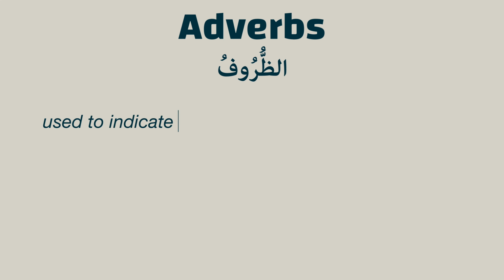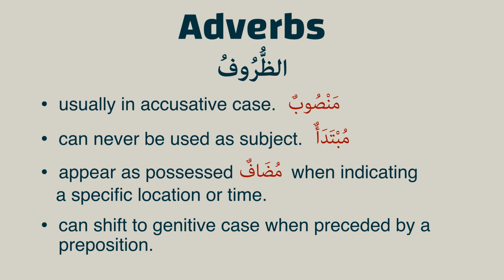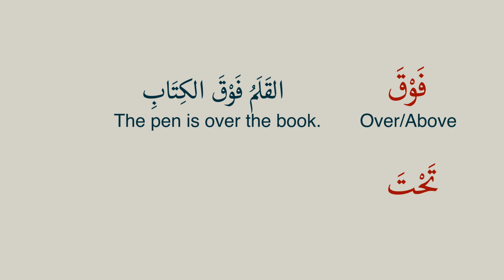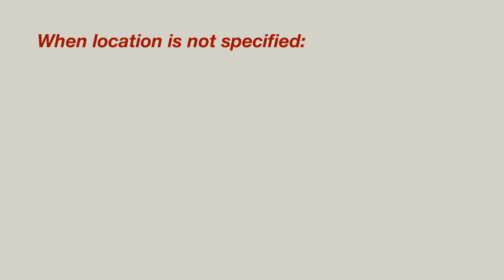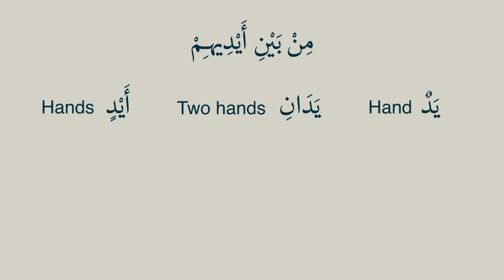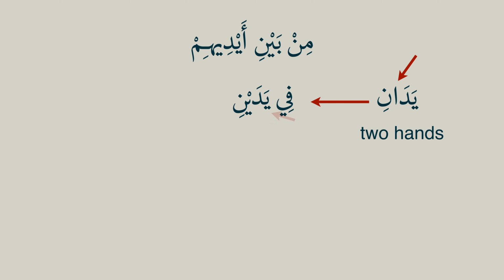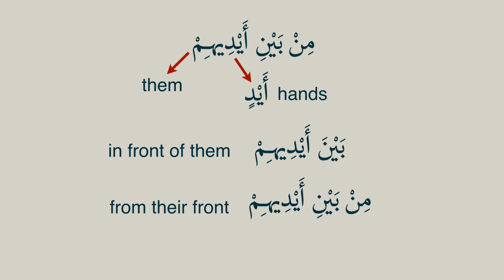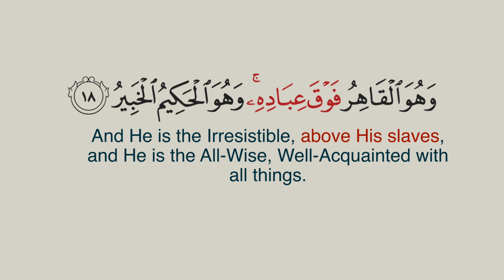Adverbs of Place - ظروف المكان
This lesson explains the construction and working of adverbs in a sentence with two examples from the Quran. Watching this lesson, you will have a solid understanding of the Adverbs of place in Arabic. You will also learn some interesting concepts about adverbs so make sure you watch the video until the end.